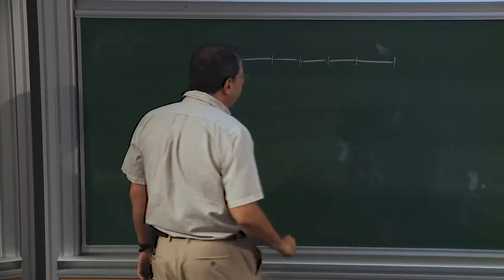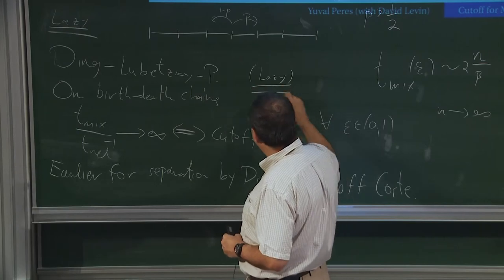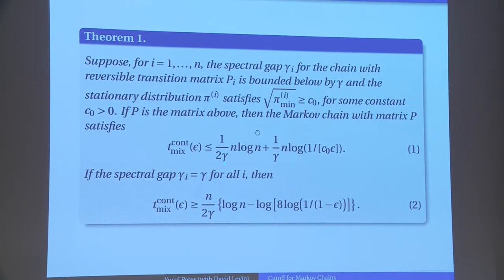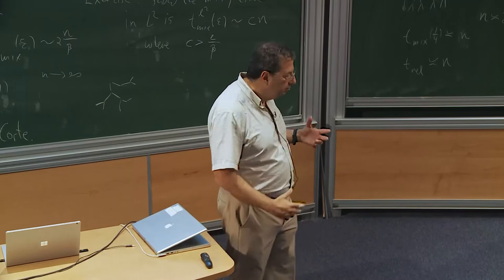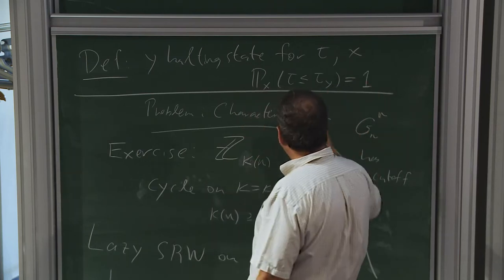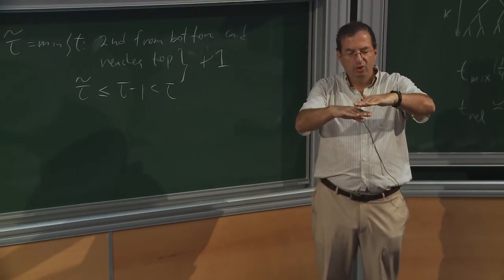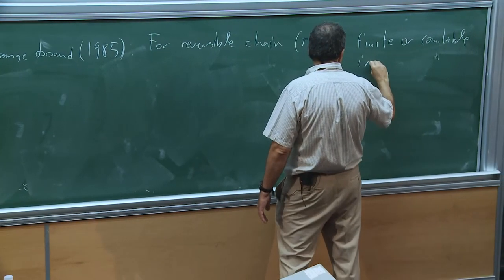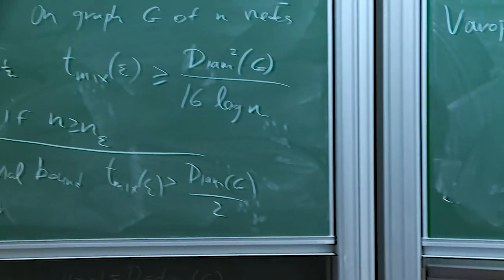Yuval Peres - 2/3 The cutoff phenomenon and rate of escape for Markov chains